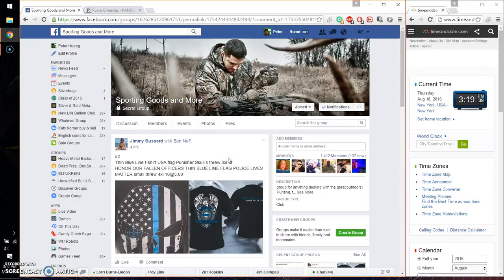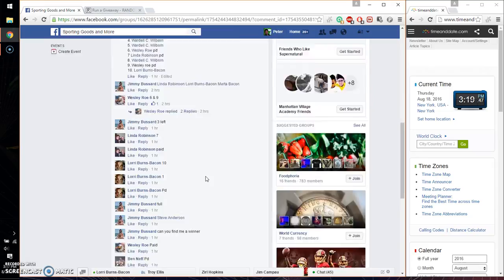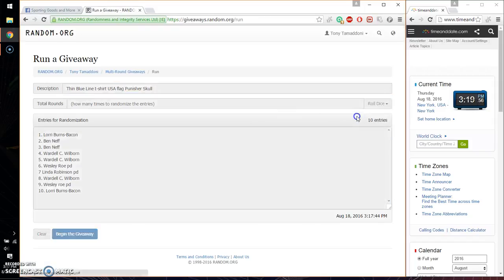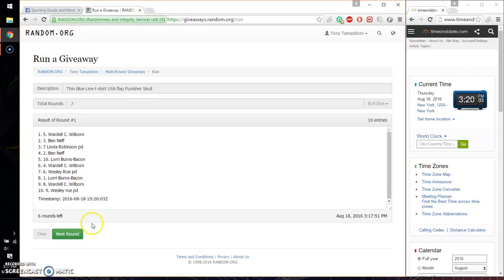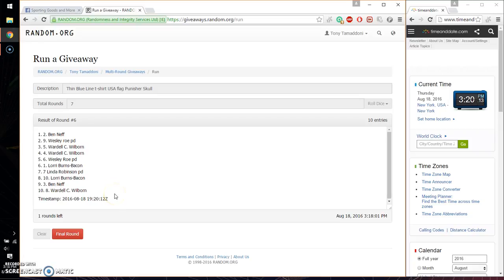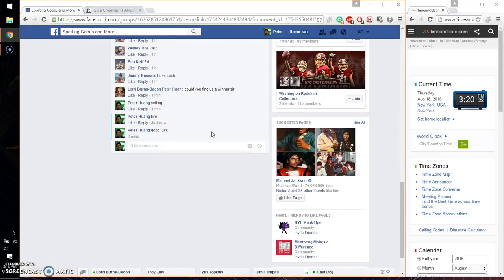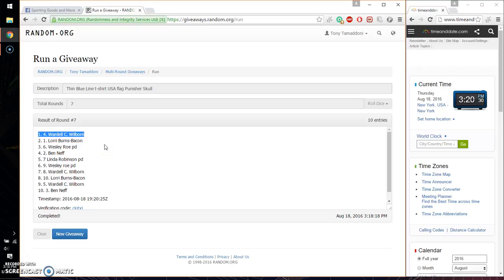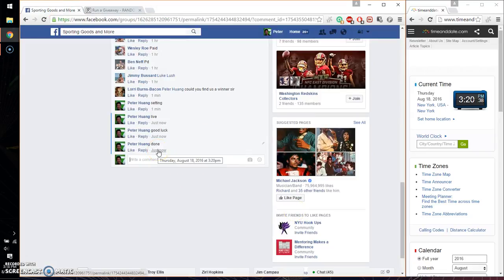t shirt punisher skull